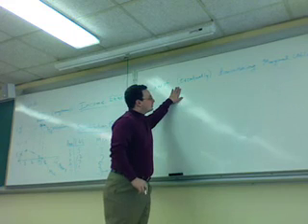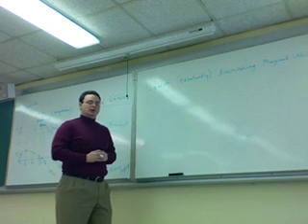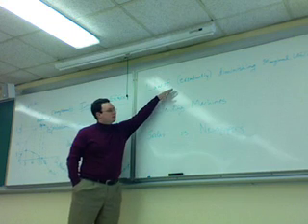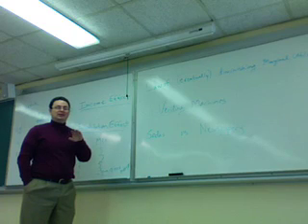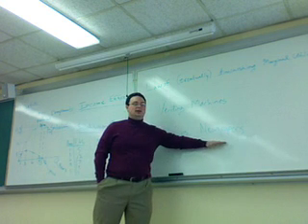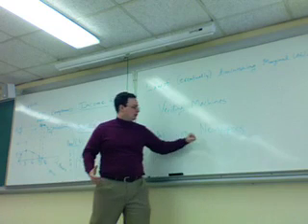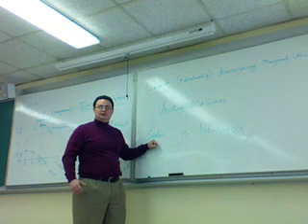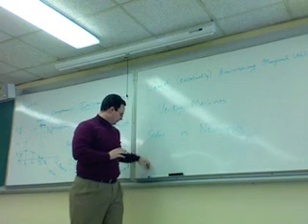Economics of Vending Machines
Brief discussion of vending machines and marginal utility from Asst. Prof. Steve Miller at Western Carolina University